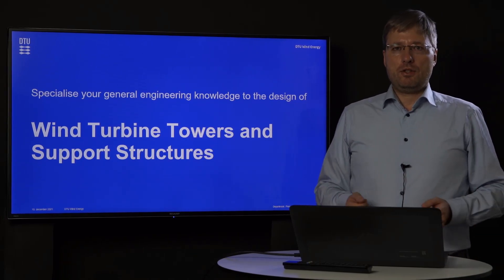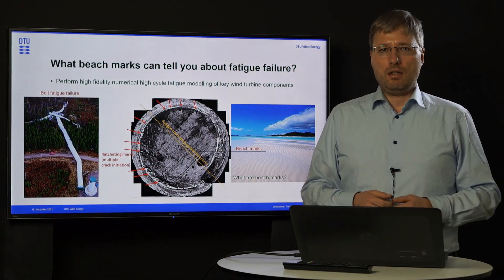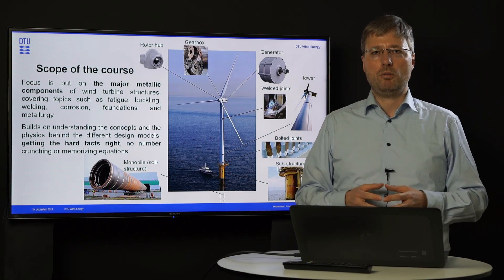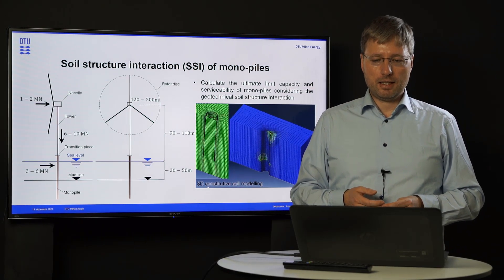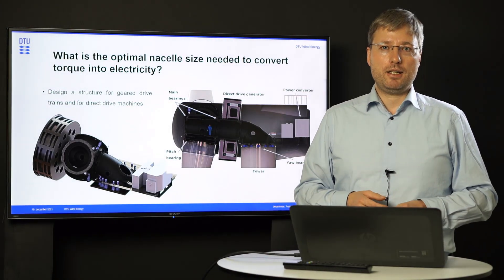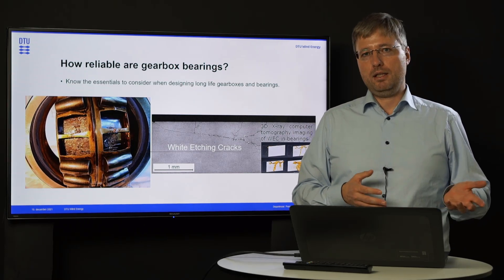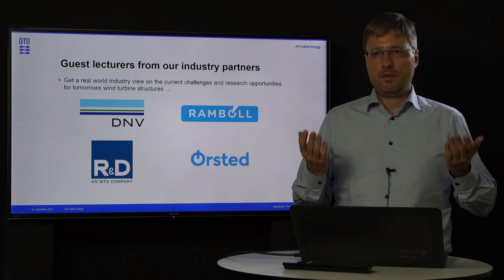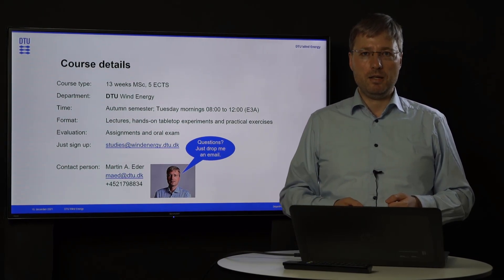Course on Wind Turbine Tower and Support Structures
Wind Turbine Towers and Support Structures is a new 5 ECTS point course that is offered at DTU Lyngby in autumn 2021.
This course addresses the specific aspects and design requirements of wind turbine towers and offshore support structures (mainly Monopiles), as well as the structural layout of nacelles and key components such as the gearbox and generator. The course provides a general overview of design concepts with an emphasis on applied knowledge for industry standards.